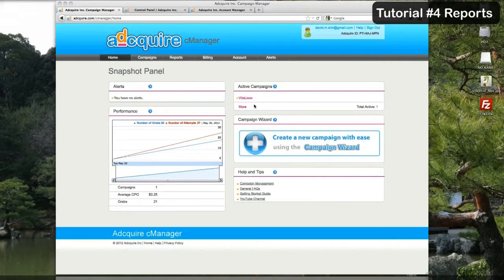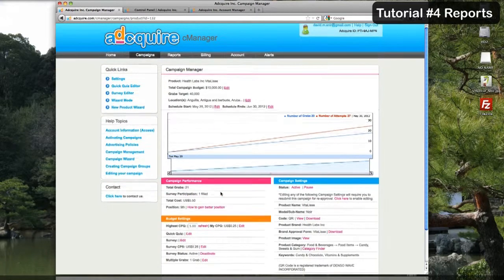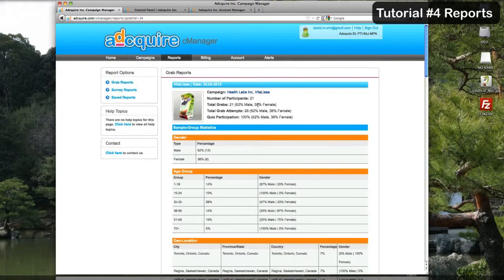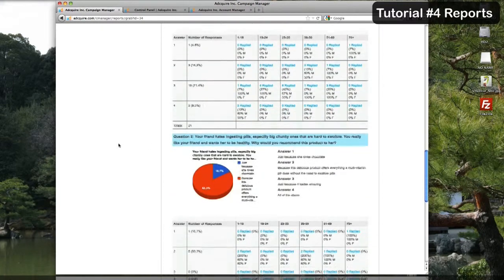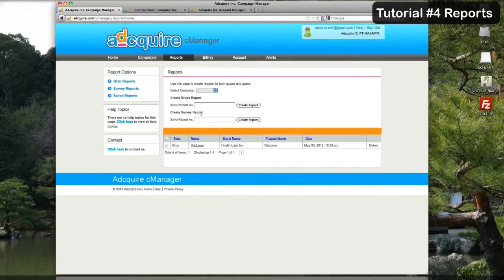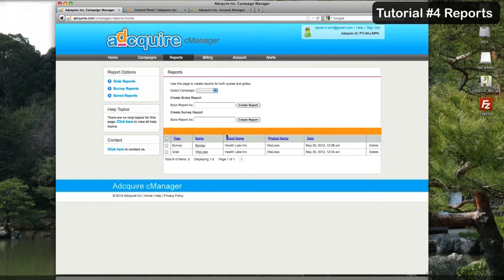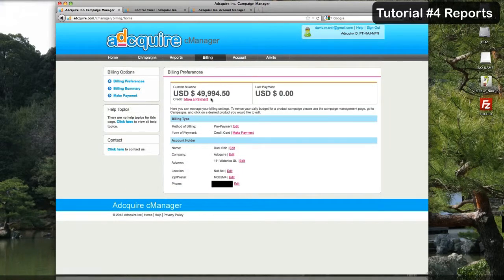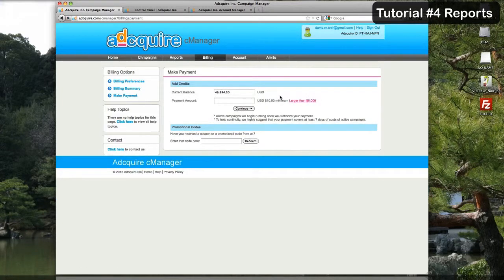Adcquire - Enterprise Tutorial Part 4 (of 4) - Reports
This video tutorial will guide you with how you can generate analytics reports for market intelligence